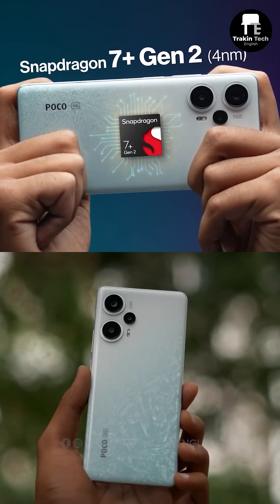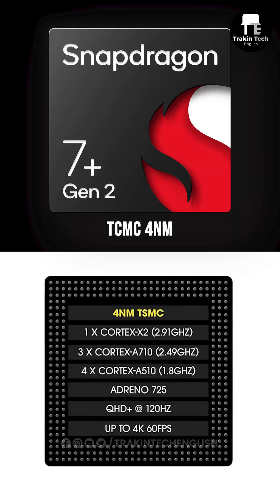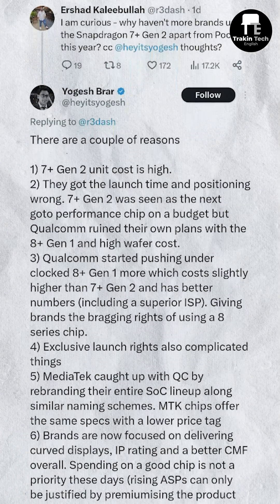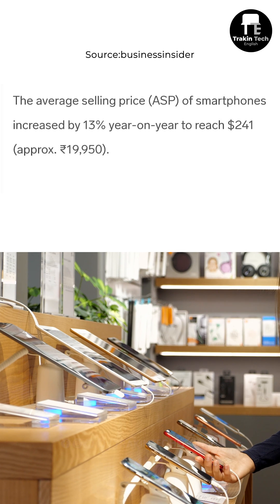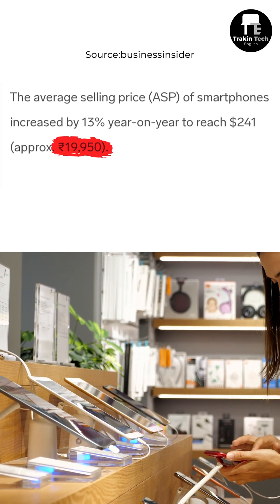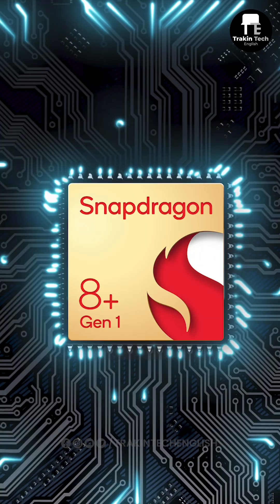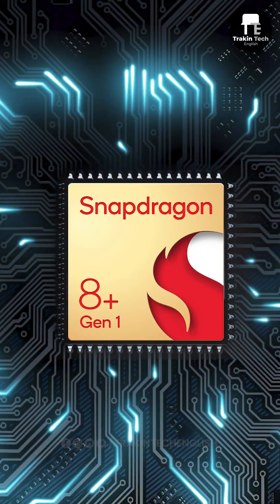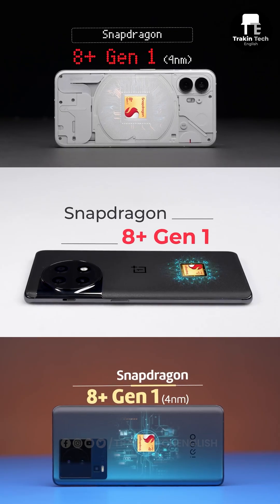Why is SD 7+ Gen 2 Not Inside More Phones?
In this video, we've tried to explain the reason behind why Snapdragon 7+Gen2 is not inside more phones.